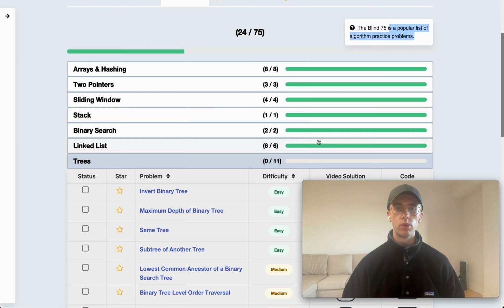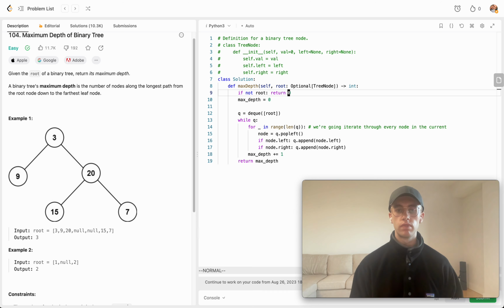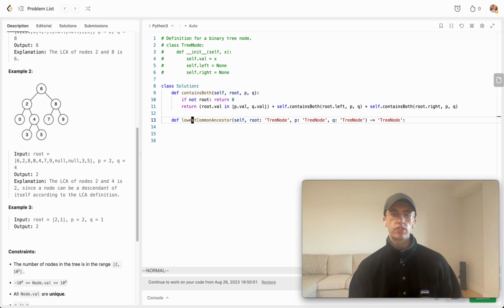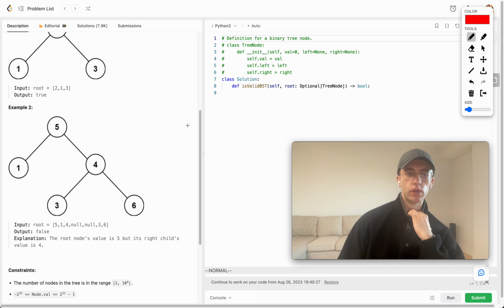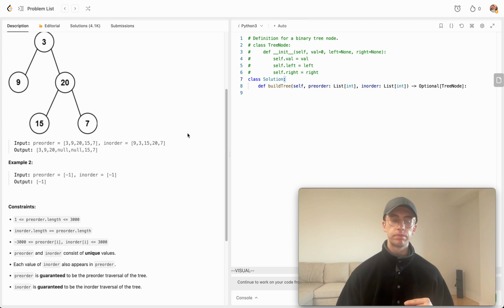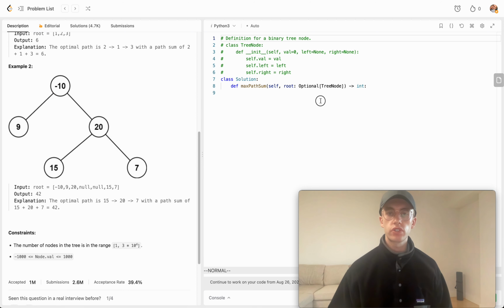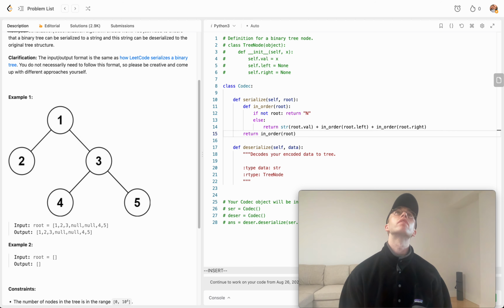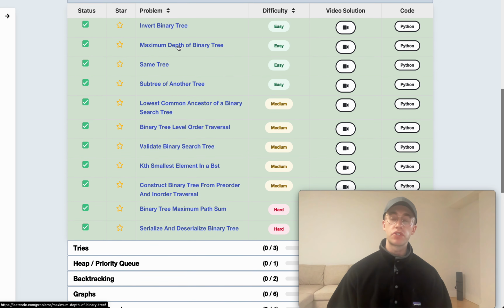11 TREE PROBLEMS SOLVED | LeetCode Grind 2023 | Blind 75 List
Today I solve and explain 11 Blind75 Tree Pattern problems live in one sitting.